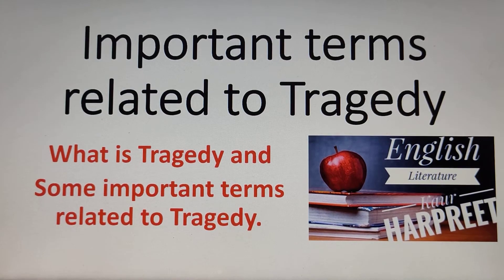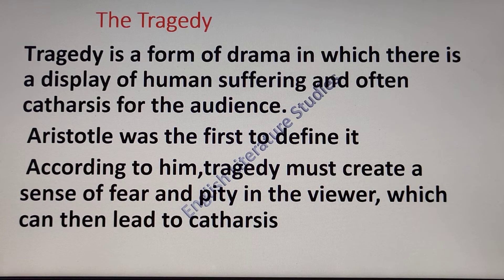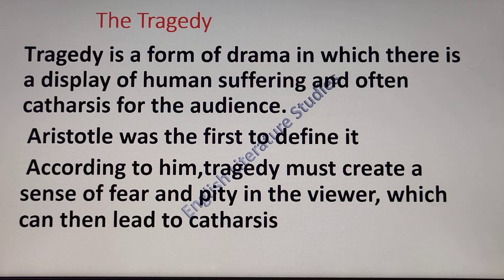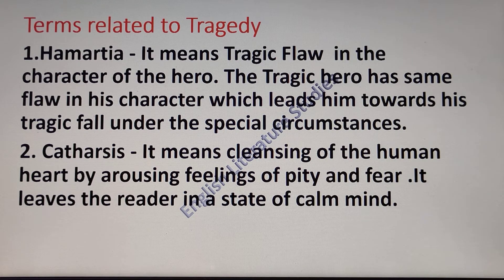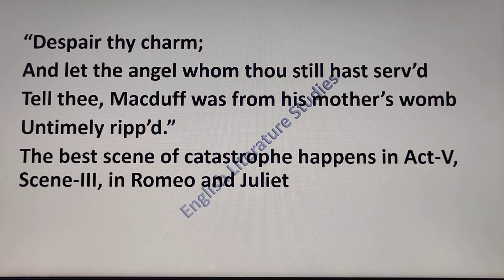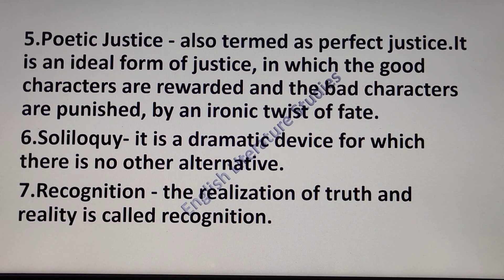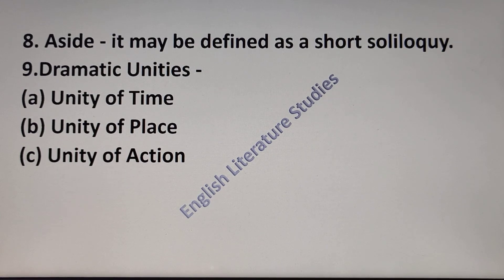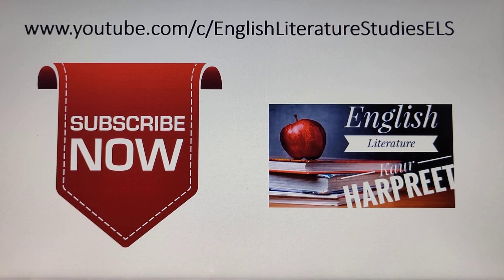Tragedy / Peripeteia / Catastrophe / Hamartia / Catharsis / Poetic Justice / Soliloquy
This videos is about
eBook links-
University Wits and their contribution to English Drama

Other related videos are -
Important Tragic Dramatists and their Tragedies